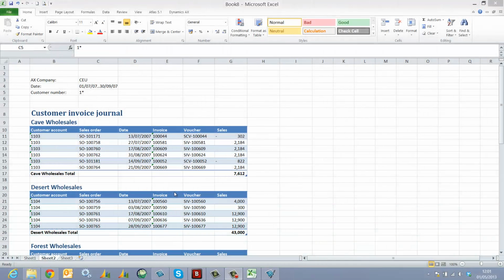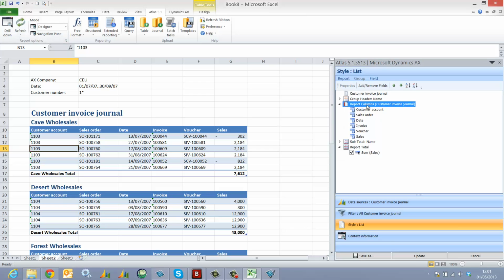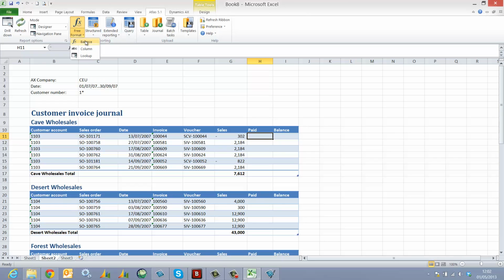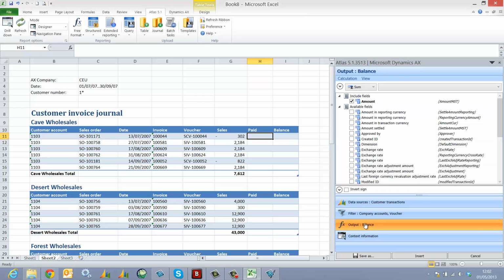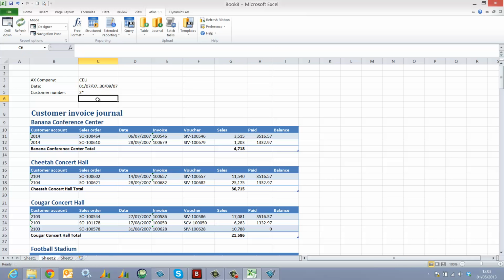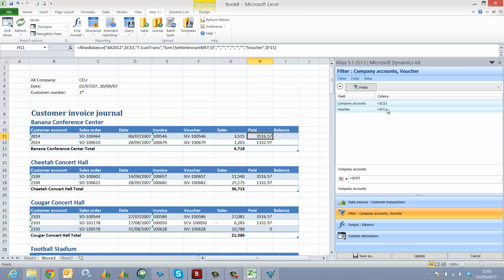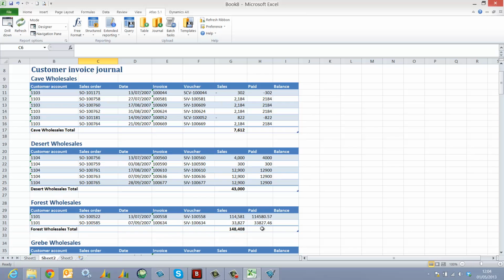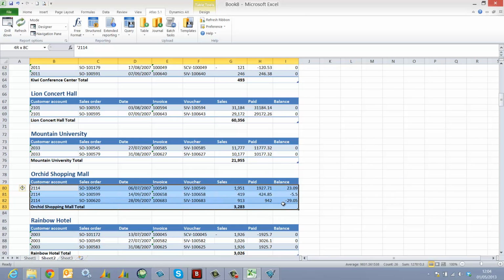How to add Managed Columns to a Grouped Report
This clip will explain how you can incorporate a managed column within an Atlas grouped report.

let us know what you think of this clip